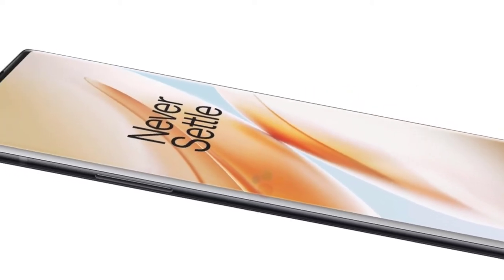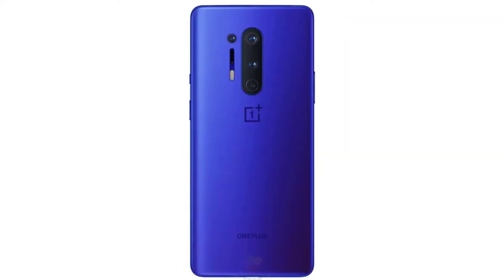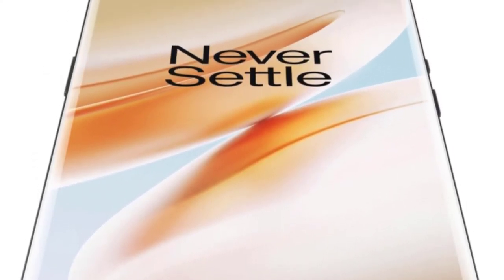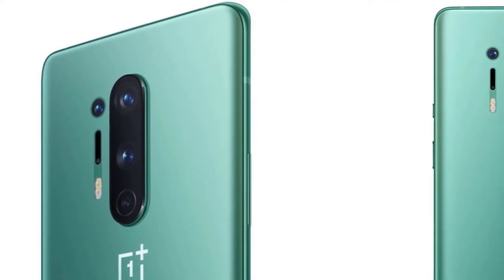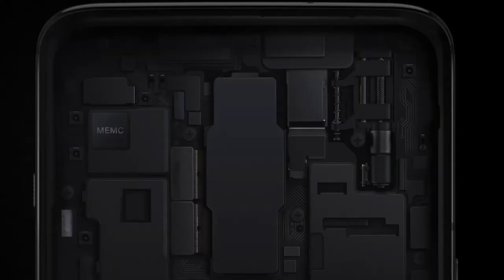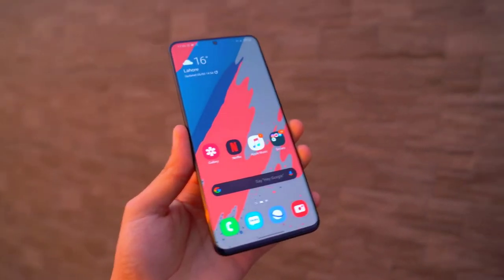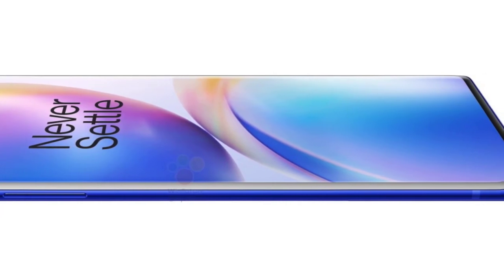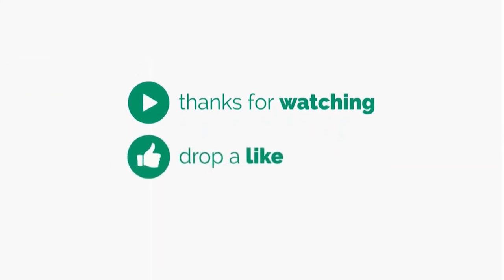OnePlus 8 Pro OFFICIAL DATE - YES!!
OnePlus 8 smartphone series will officially launch on April 14, the company announced on Monday. ... The company has also teased a 120Hz refresh rate, but it remains uncertain whether it will be available on both the smartphones or only the Pro variant.